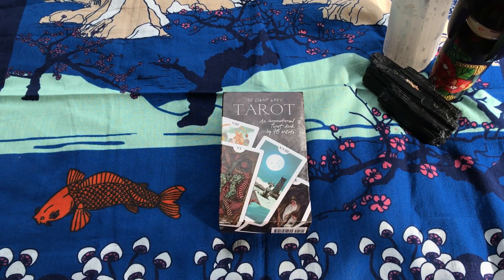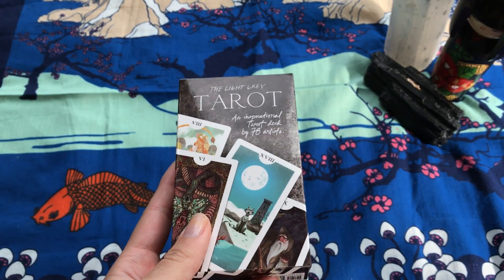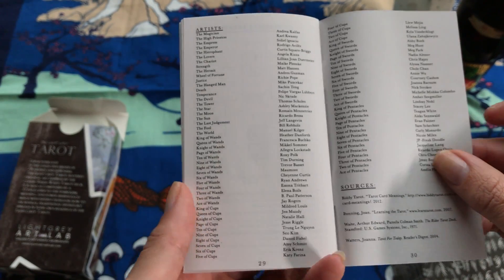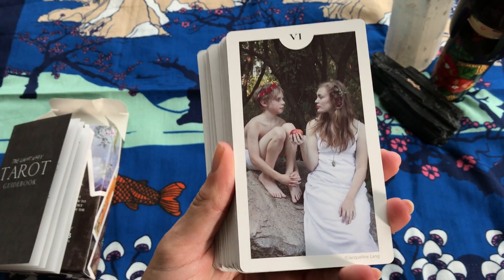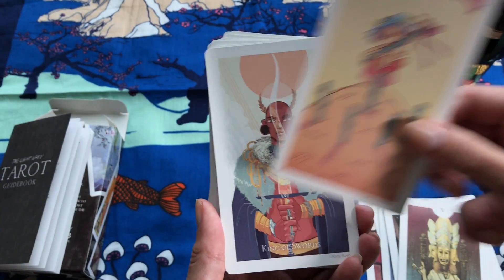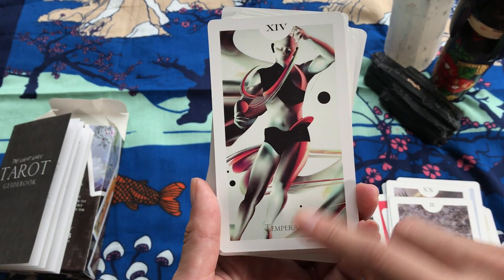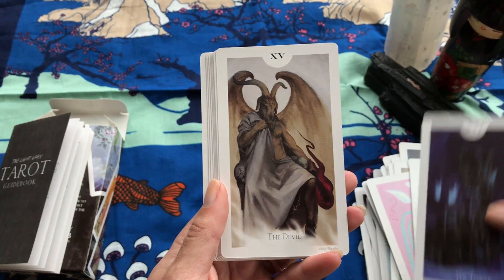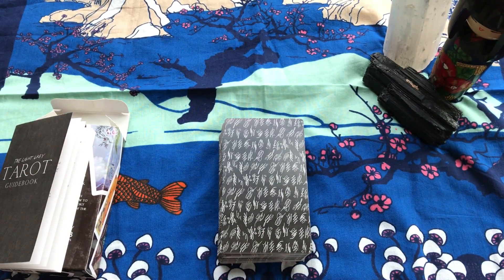Light Gray Tarot + Review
This became in instant working deck for clients and myself :o) 78 cards from 78 different artists.